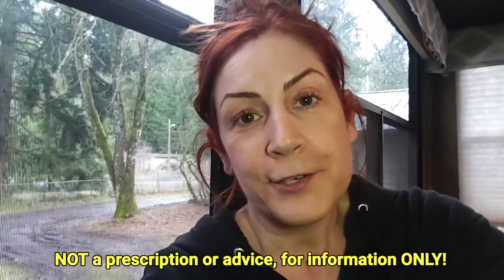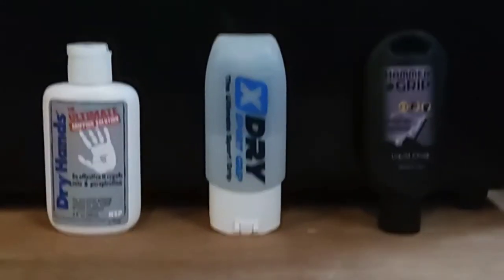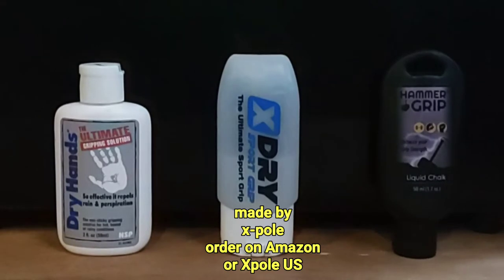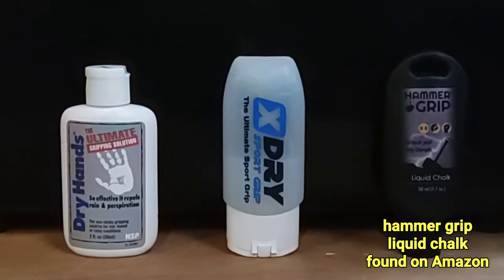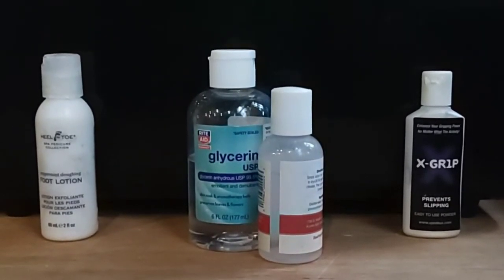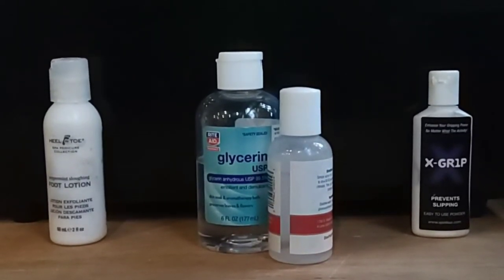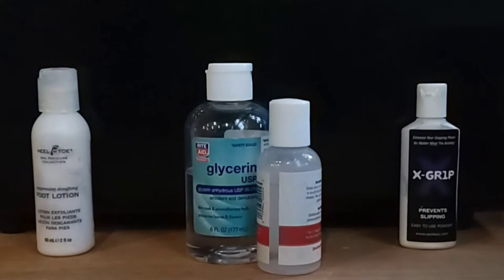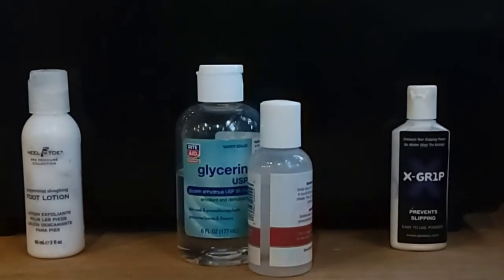Don't Fall off the Pole - grip aids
this is just for information and in no way a recommendation or prescription. also none of these products are sponsored.

What my students us for grip aids.

creative commons song Like A Storm - Enemy

people like to take class in person but that is NOT always an option. A Pre-recorded or Private video chat class is a great TOOL for those: